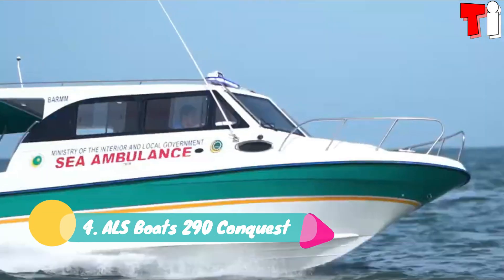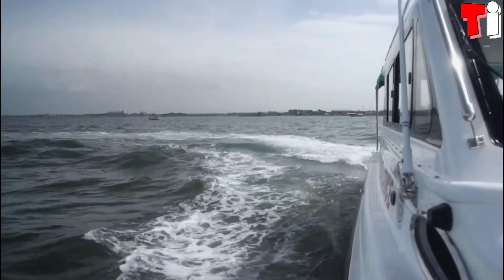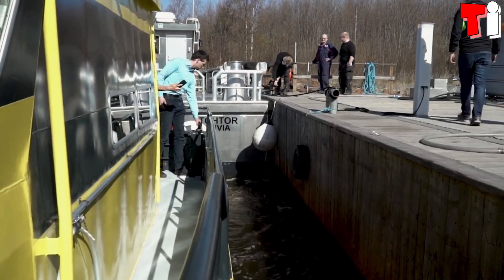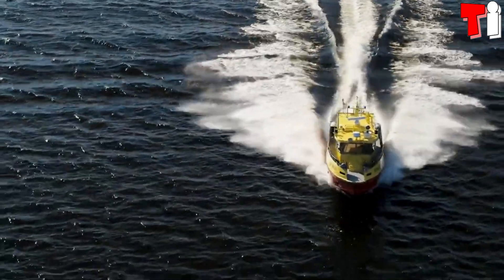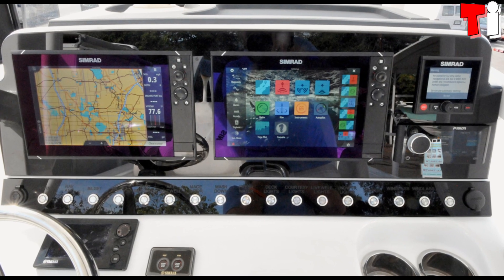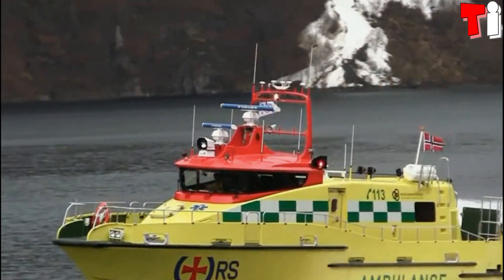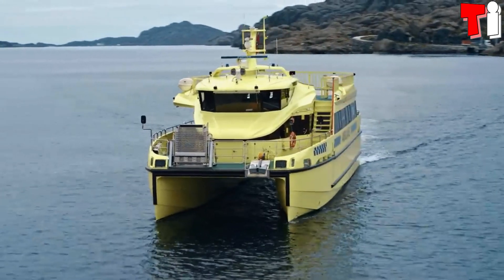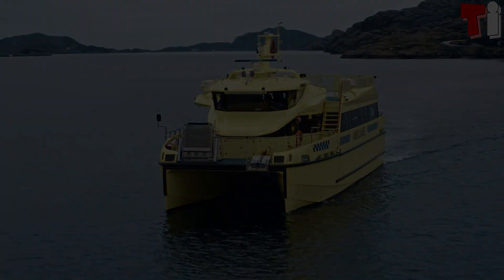4 Most Amazing Ambulance Boats in the World | Amazing Technology | Tech Informer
4 Most Amazing Ambulance Boats in the World | Amazing Technology | Tech Informer

Ambulance boats for medical transport and maritime rescue

water ambulances that along with hospital ships and seaplanes, are used at sea for search and rescue or medical evacuation

different types of marine ambulances or sea ambulances as boats, catamarans and other rescue vehicles

technical description of what a water ambulance is, how it works and what it is used for

4. ALS Boats 290 Conquest

3. Kewatec Ambulance - Rescue 1370

 2. Eyr Bremstein

1. Rosedoktoren